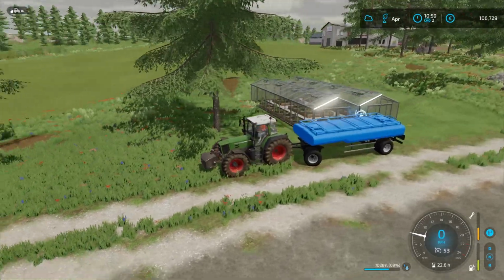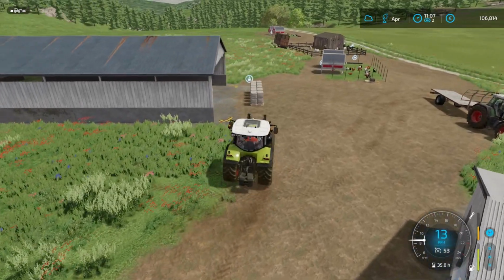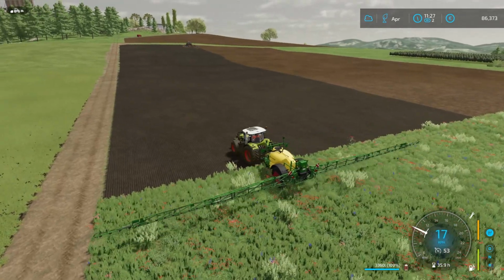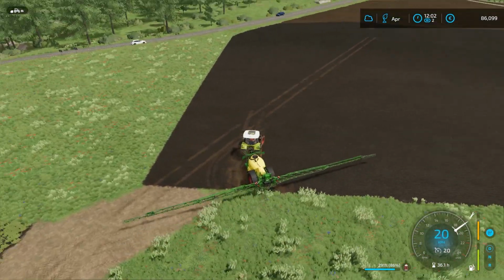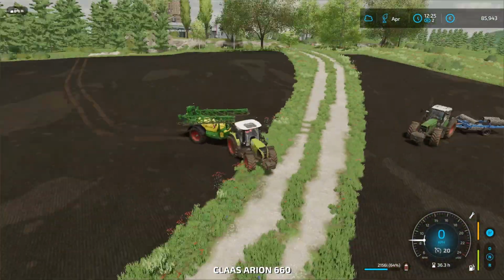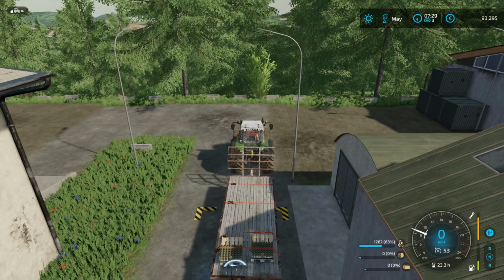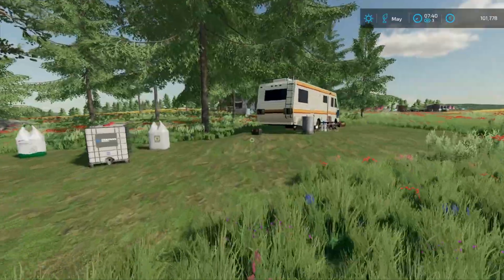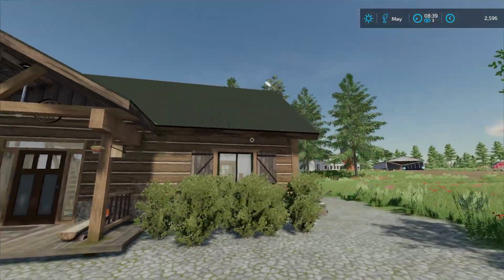Finally building a real home 🏡 | Farming Simulator 22 Survival - Calm Lands - Episode 39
We're getting our sorghum fields in perfect condition & finally take the time to build our home to complete the farm.

Since we were so succesful on The Western Wilds we were offered a new challenge. Make a flourishing farm where the economy is a bit tougher.
Starting of with no money, an axe, an old tractor and an old trailer.

About the game:
Take on the role of a modern farmer! Agriculture, animal husbandry and forestry offer a huge variety of farming activities while you face the challenges of the four seasons, especially when winter sets in.
Creatively build your own farm and extend your farming operations with production chains - forming an agricultural empire!
Even run your farm together with friends and enjoy crossplatform multiplayer together.